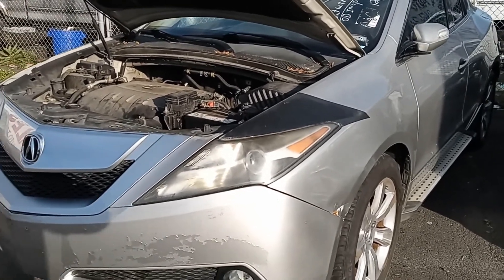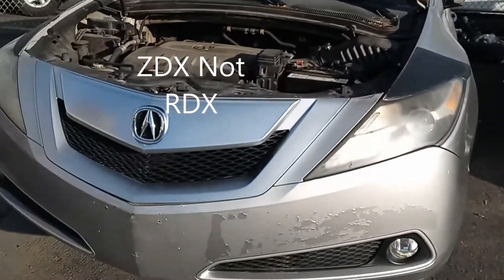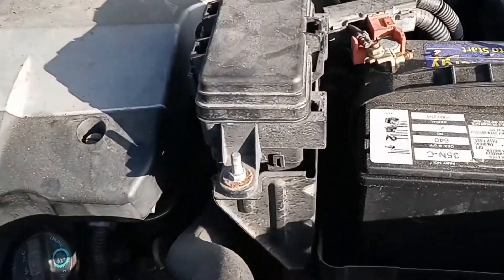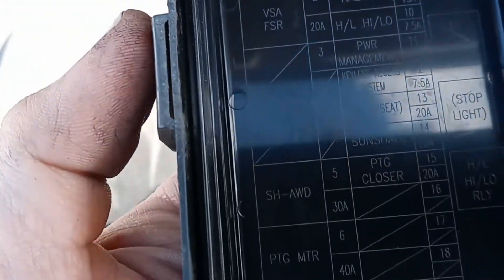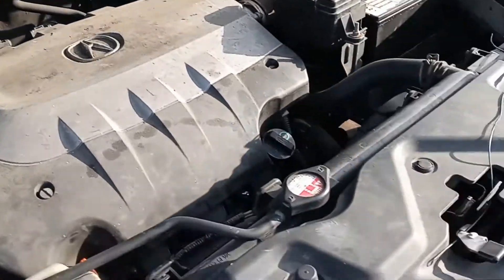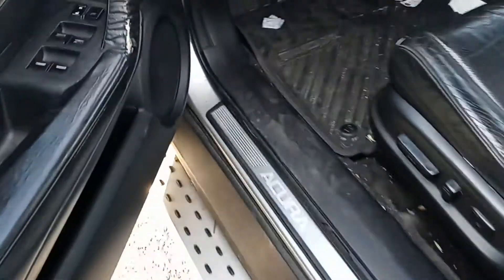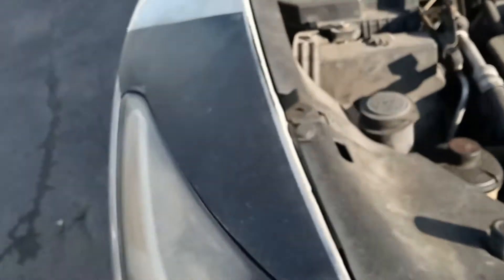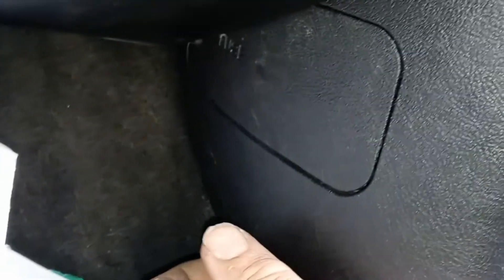Acura ZDX Fuse Box & OBD2 Port Locations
Location of Acura ZDX fuse boxes and OBD2 computer scan port. There are 4 fuse boxes